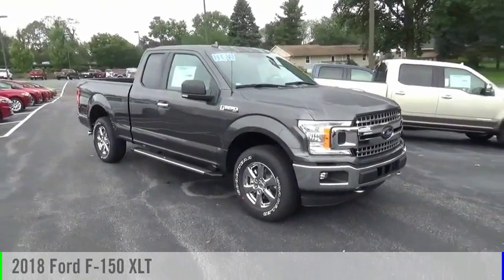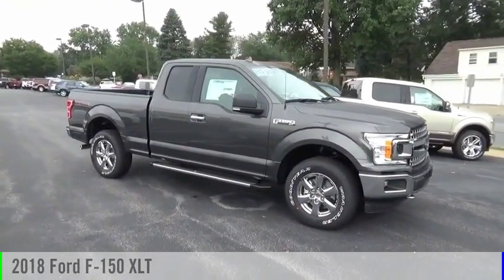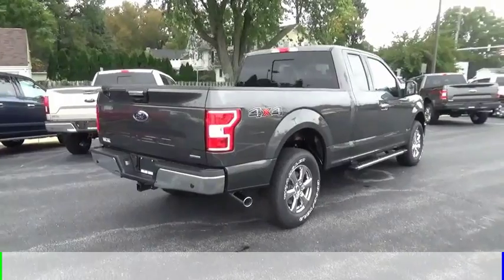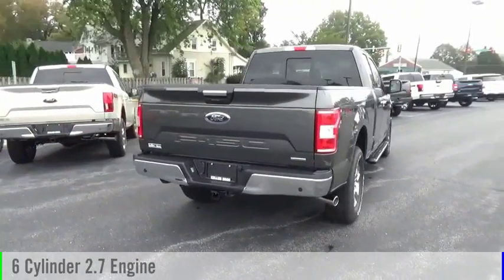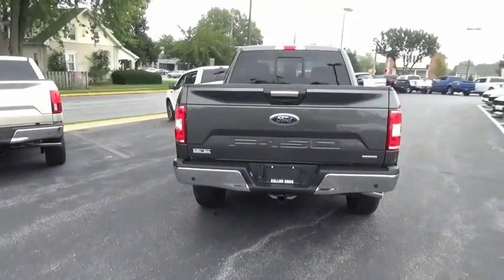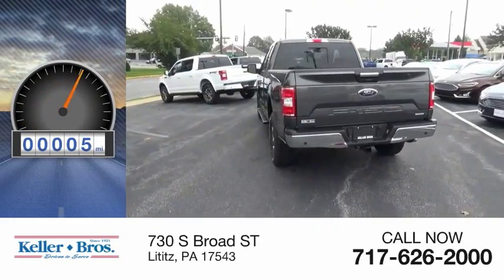2018 Ford F-150 Lititz PA 16435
2018 Ford F-150 XLT